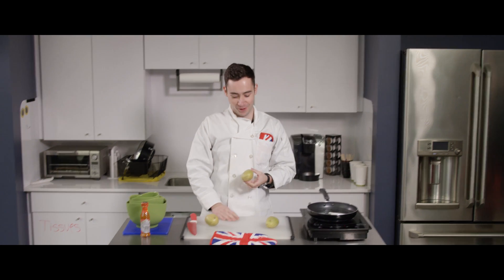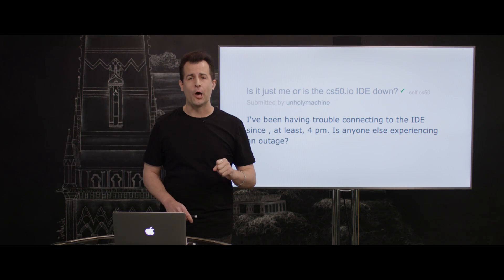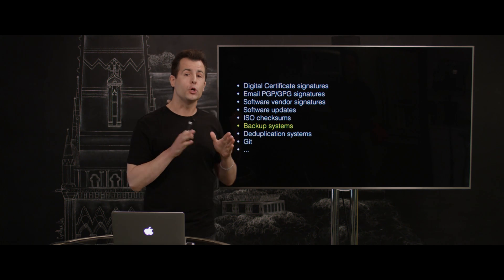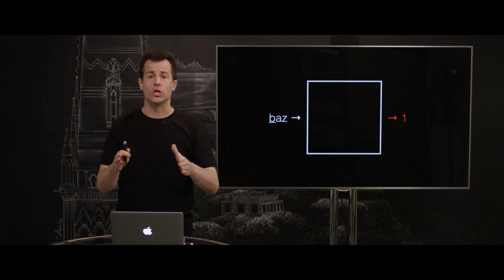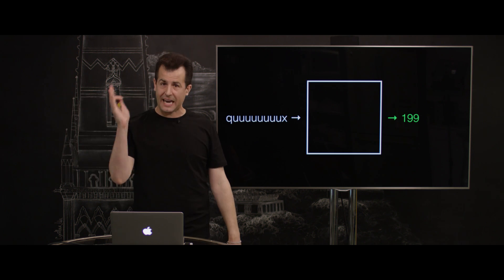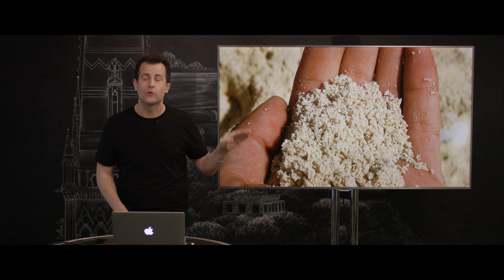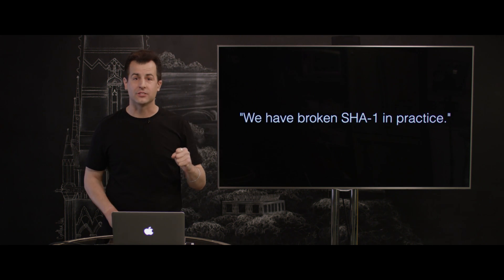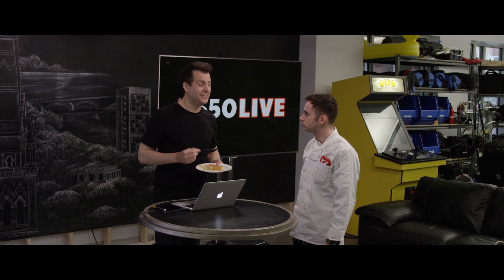SHAttered - CS50 Live - S3E1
The hit web series is back (after its extended, extended hiatus) with a new-and-improved (hopefully) format.

In this episode, CS50 heads to the UK, Comcast blocks Cloud9 IDE (and, in turn, CS50 IDE), and SHA-1 (an all-too popular hash function) is broken in practice. Plus Cooking with Connor.